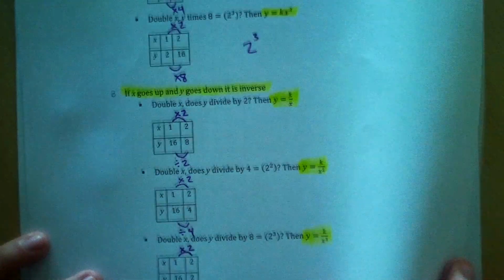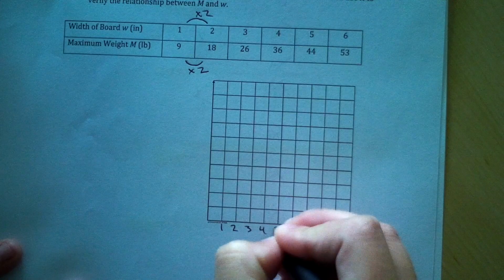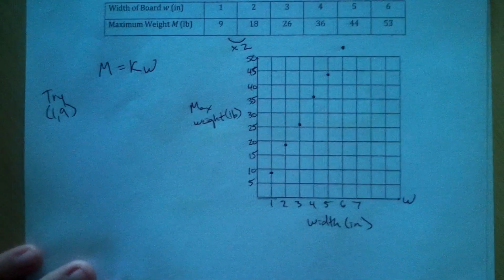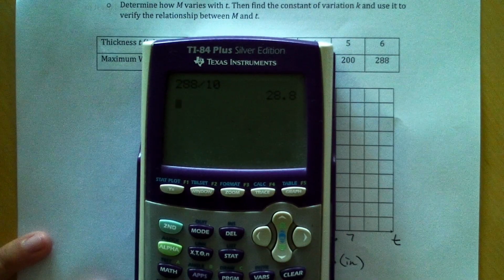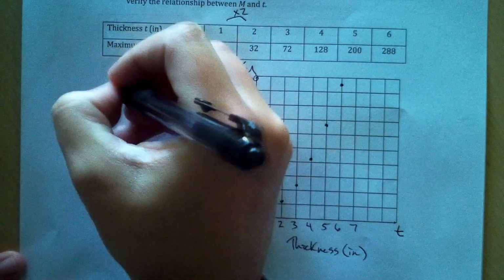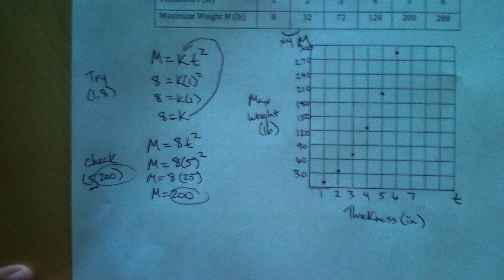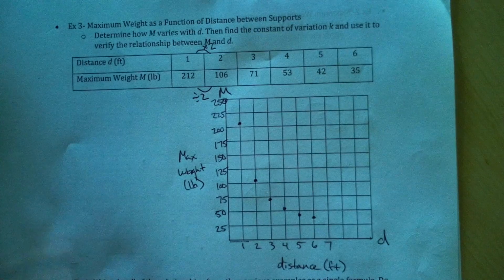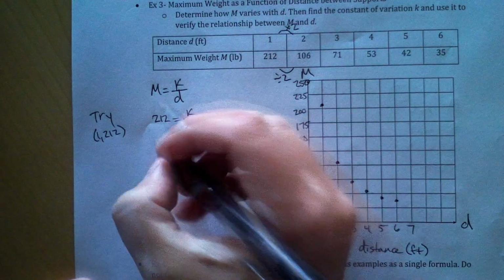Alg 2 Section 2.8 Part 2